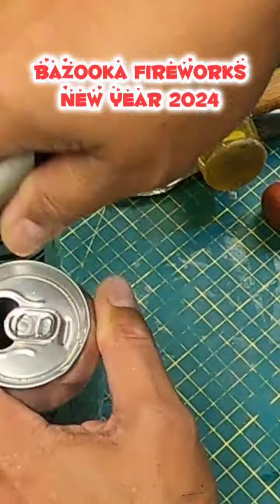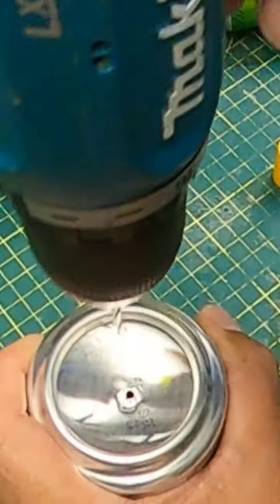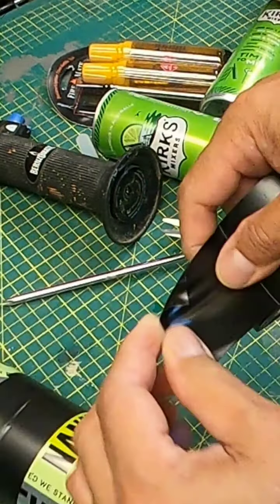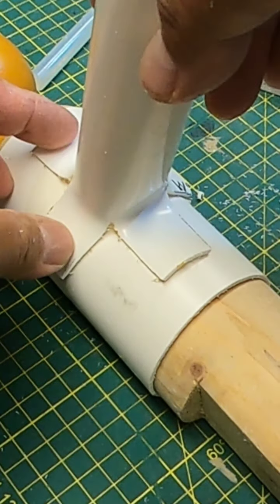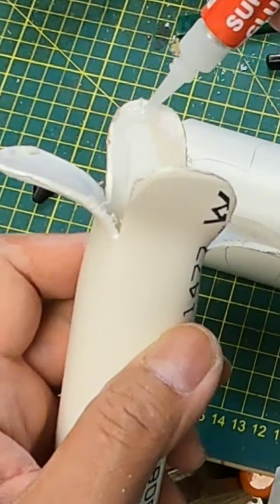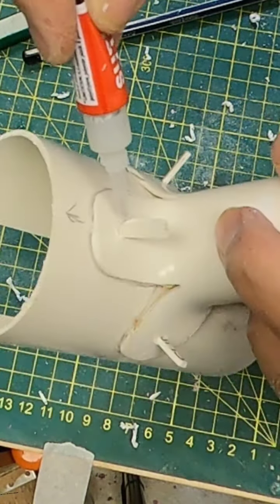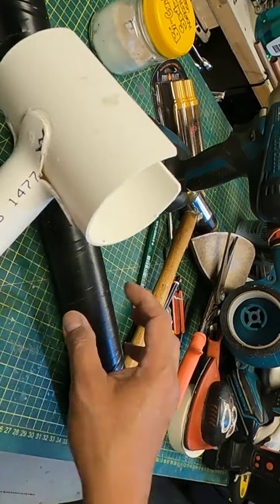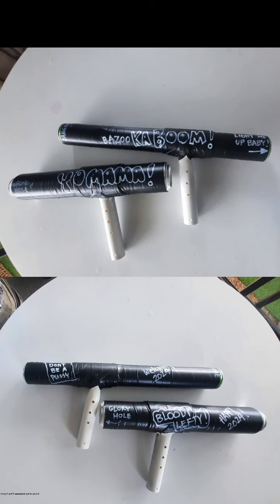bazooka happy new year 2024!fireworks